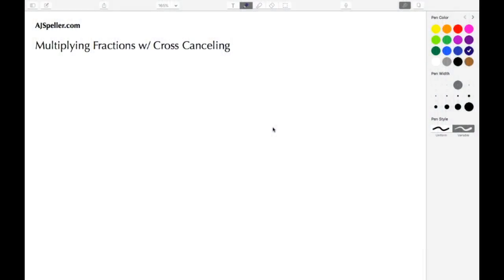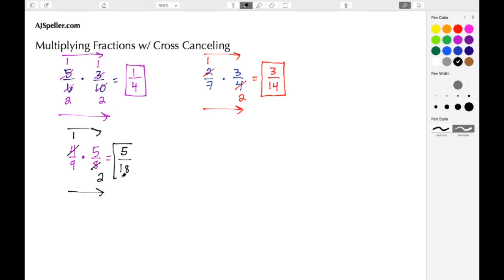How to multiply fractions and simplify by cross cancelling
In this tutorial students will learn how multiply fractions and then simplify the results by cross cancelling.